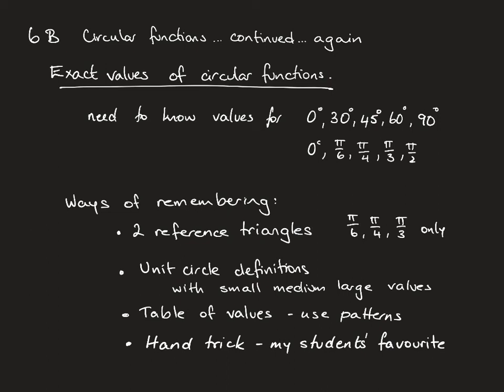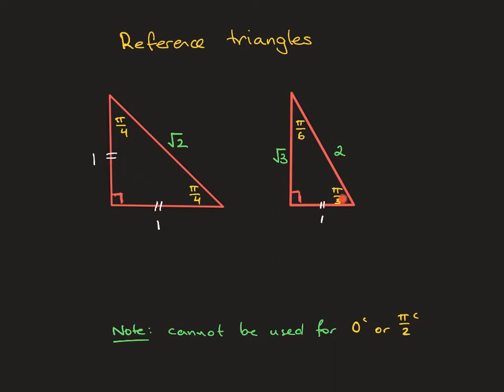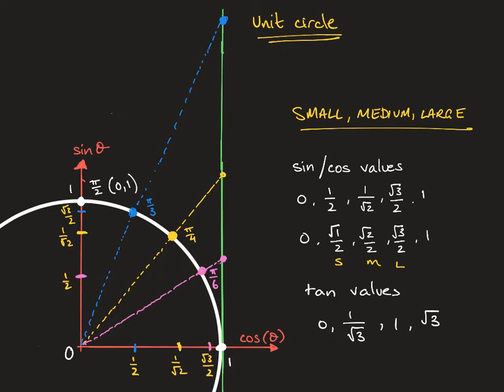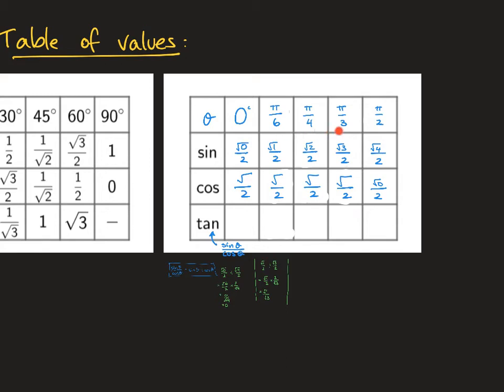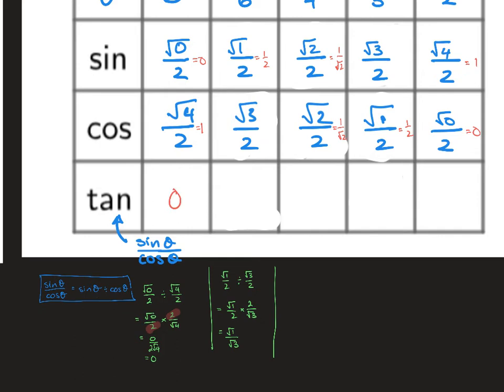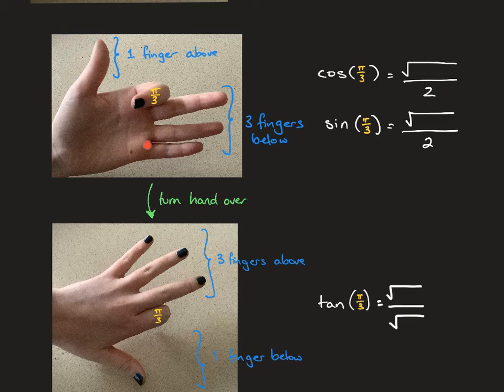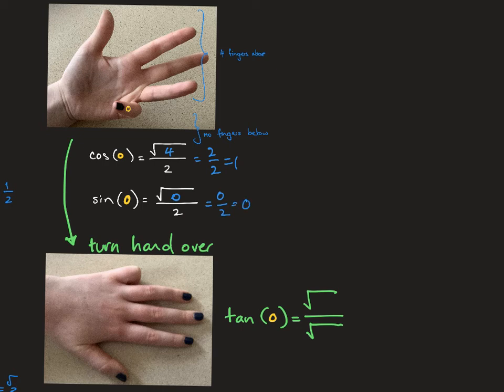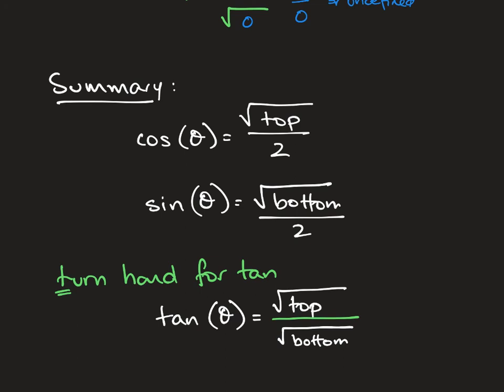6B circular functions Part 3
How to find exact values for trig functions using triangles, the unit circle, a table of values and the hand trickfor trig ratios in the first quadrant.